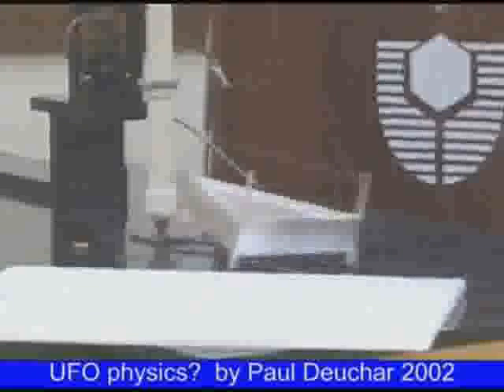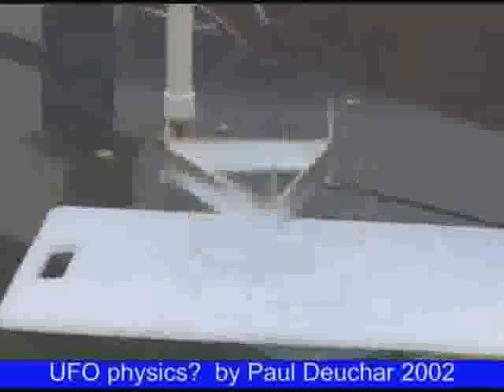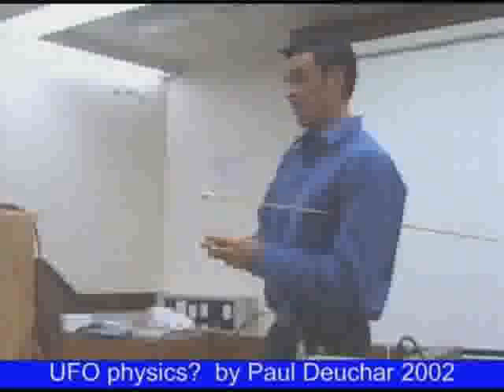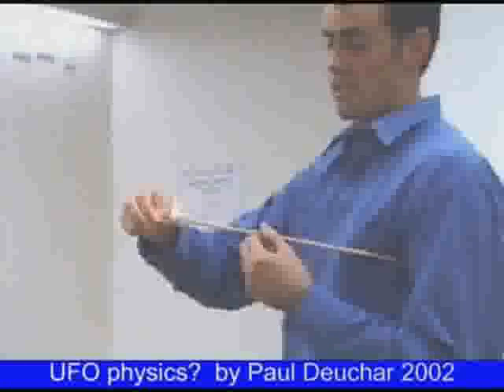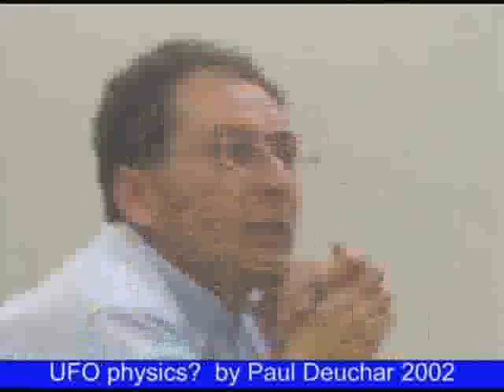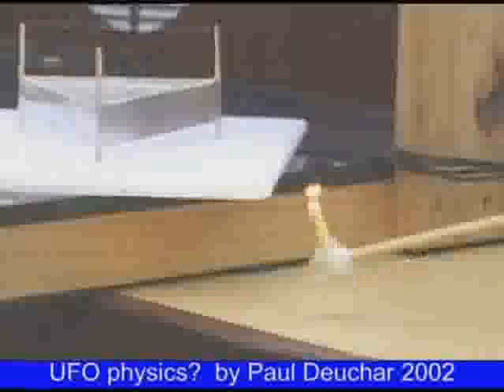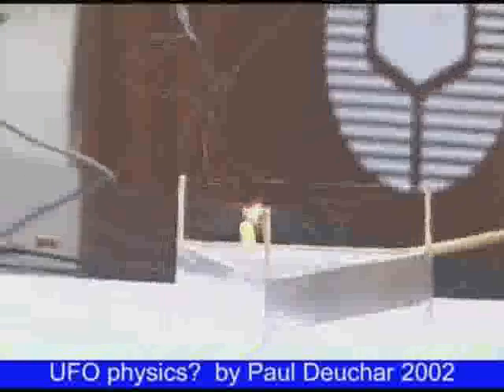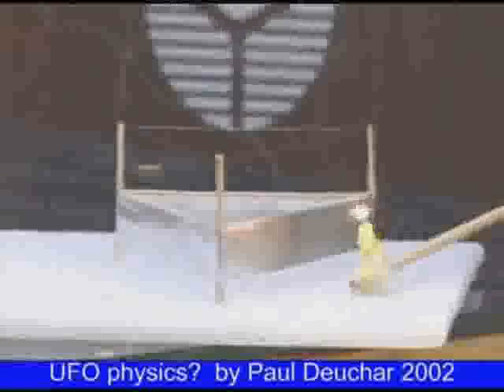Flying triangle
This is an IFO  (Identified Flying Object) that employs very unusual physics to suck in air and push it downwards through the middle of the "triangular" box-kite-like structure.  A very high AC voltage is applied between the thin wire (at the top) and the aluminium side walls, and this creates a strong electric field that affects the surrounding air, by attracting it inwards.  Although this concept is not new - ie. it has been done before - the physics describing this phenomenon is not very well understood...  (Built by Paul Deuchar, Supervisor: Sam Cubero)... Could this be the kind of engine to power the next generation of UAVs and flying vehicles?  Unfortunately, it is not very energy efficient, as it consumes about 80W of power to move a very light 10 gram mass.